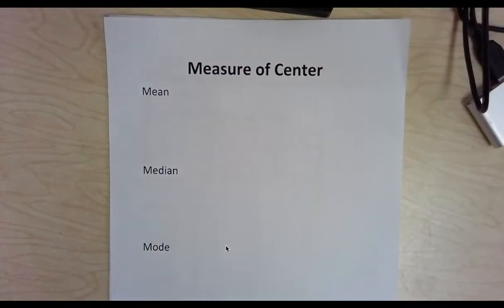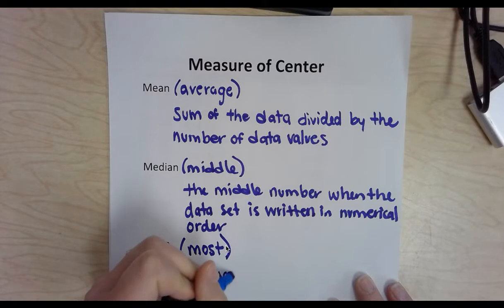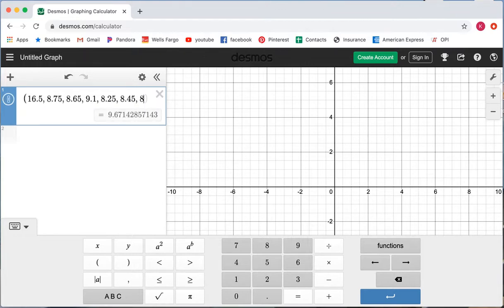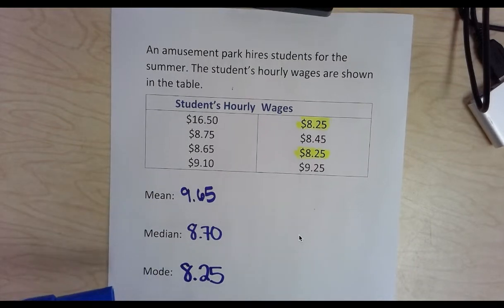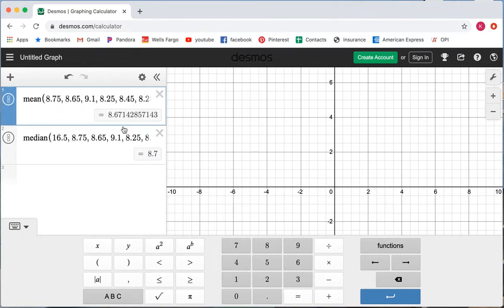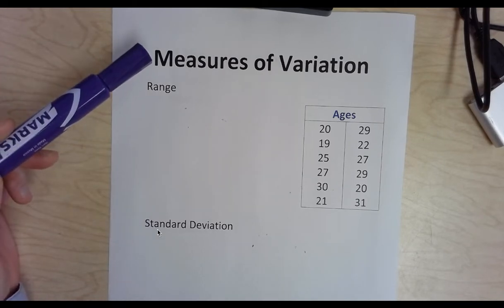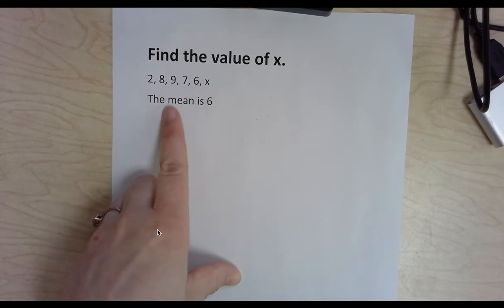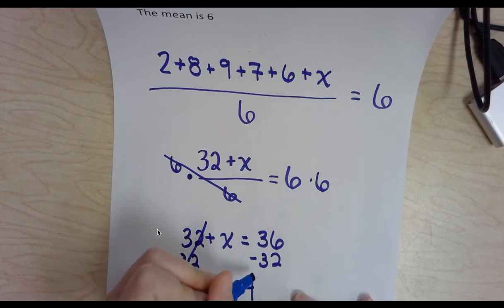11.1 - Measures of Center and Variation